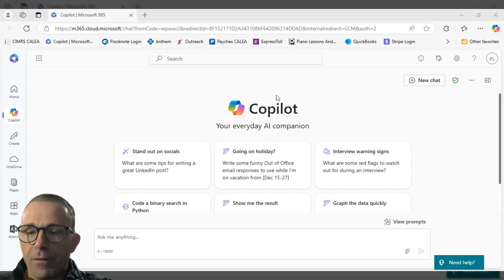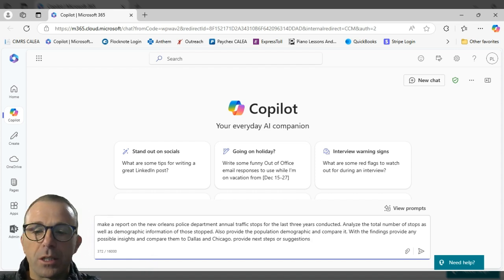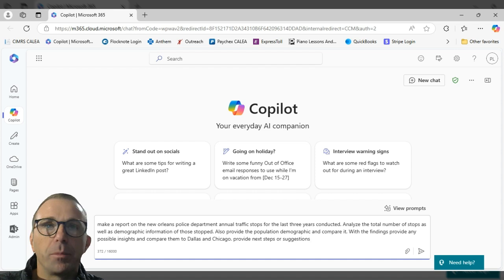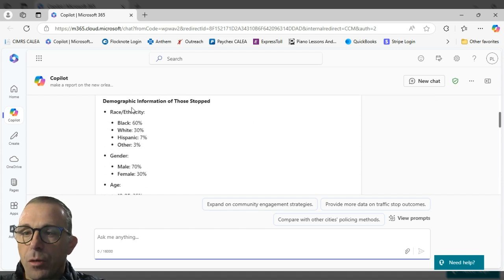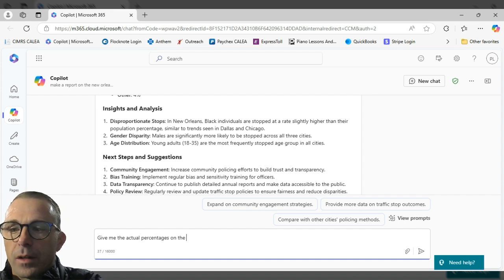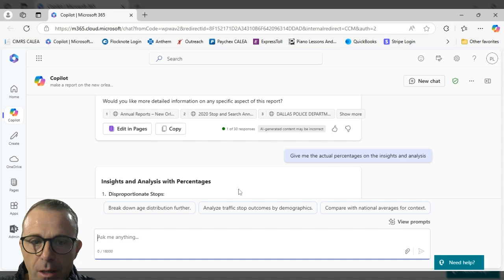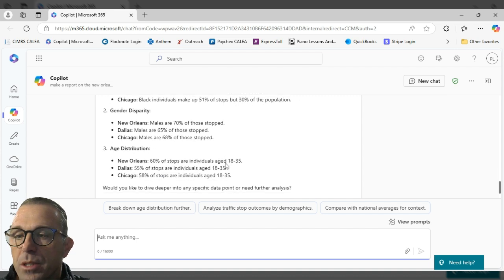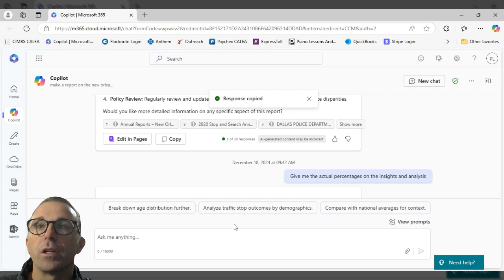Creating Quick Traffic Stop Reports with Microsoft Copilot: A Step-by-Step Guide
Join Chief Lukens as he demonstrates how to efficiently create detailed reports using Microsoft Copilot. In this video, you'll learn how to generate a comprehensive traffic stop report for the New Orleans Police Department, including demographic analysis and comparisons with other cities like Dallas and Chicago. Perfect for anyone looking to streamline their reporting process with AI tools. Don't miss out on these valuable tips and insights! Also leave any questions or comments and they will be addressed.